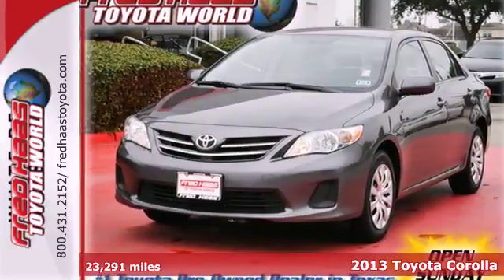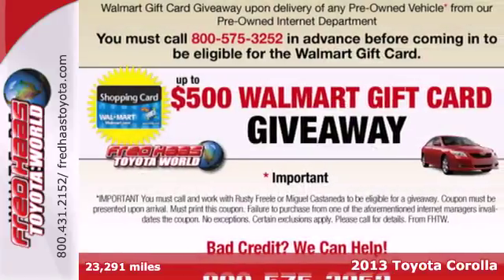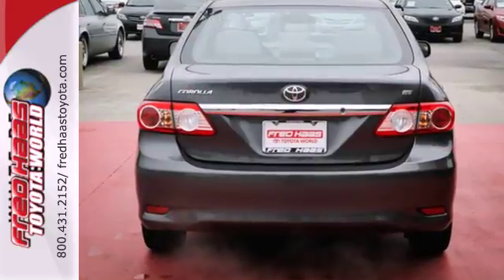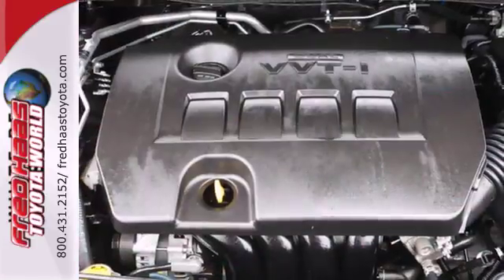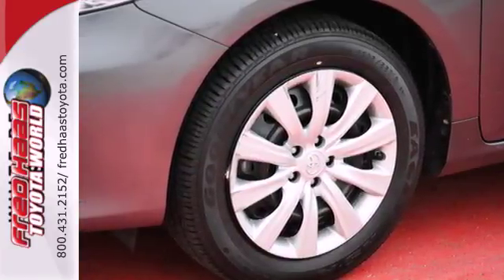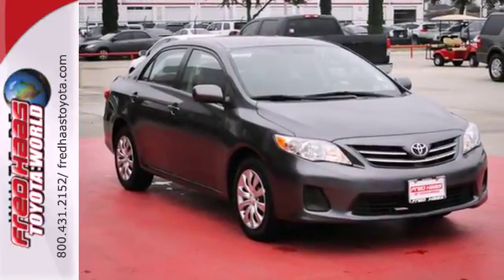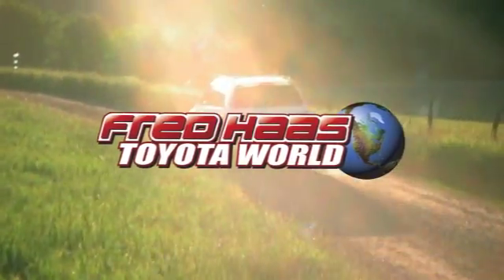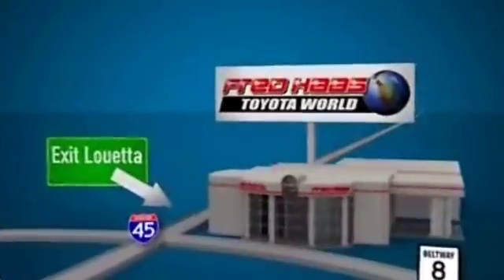2013 Toyota Corolla Spring Houston, TX DP117455P - SOLD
Year: 2013
Make: Toyota
Model: Corolla
Trim: 4 Door Car
Engine: 1.8L 16-valve
Transmission: 4-Speed Automatic W/OD
Color: Gray
Interior: Ash
Mileage: 23291
Stock #: DP117455P
POWER WINDOWS AND LOCKS.. VERY NICE.. GREAT MPG.. DEALER MAINTAINED..SERVICE RECORDS AVAILABLE..COMES WITH 2 KEYS 2 REMOTES(if avail.)..VERY NICE..MUST SEE..FREE AND CLEAN CARFAX...IF YOU ARE IN THE MARKET FOR A NICE TOYOTA COROLLA THEN MAKE SURE YOU COME AND SEE THIS ONE BEFORE YOU BUY.. CALL BEFORE YOU COME..BRING YOUR DRIVERS LICENSE AND INSURANCE..BE READY TO BUY..PRICED TO SELL..SEE YOU SOON!

Address:
20400 I-45 North